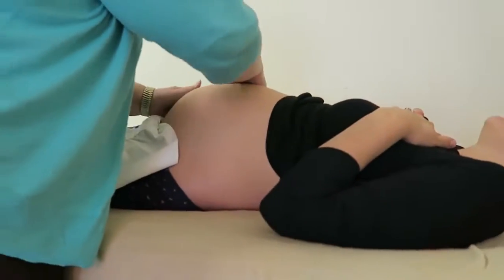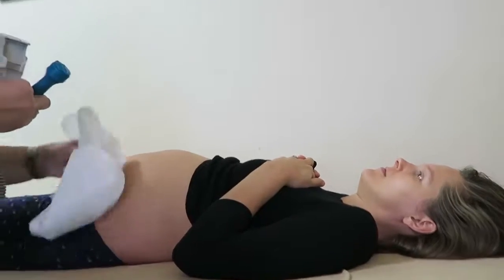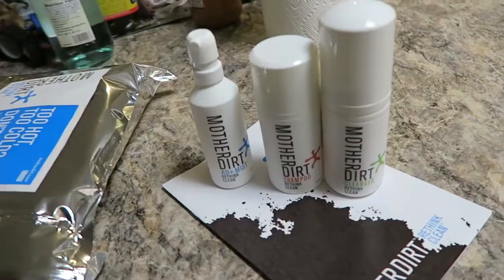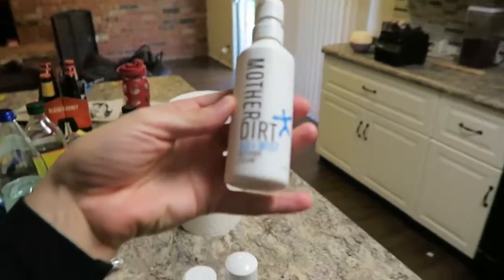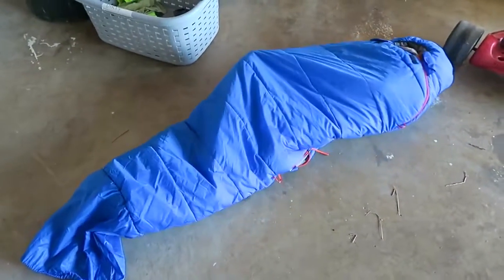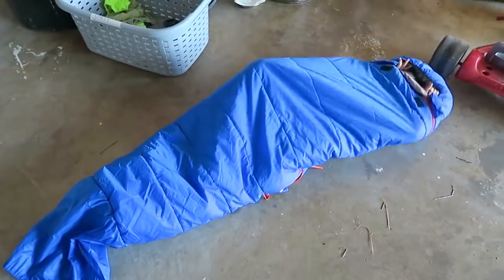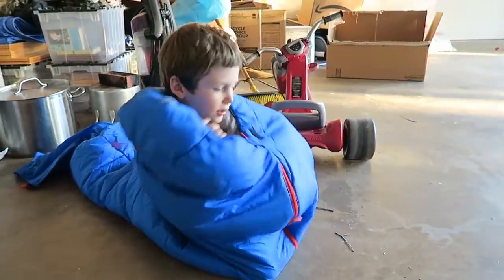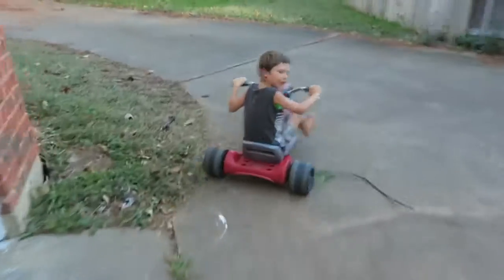Axel Turns Into a Butterfly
Hi! Welcome to South House family vlogs! We are so glad you are here. If you are joining us from our reality kids channel, The Axel Show, thank you! If not, you can find that here:

In this episode of South House, the family visits the midwife for mom's 40 week pregnancy appointment! Axel also finds a really interesting bug... and he transforms himself from a caterpillar to a butterfly.